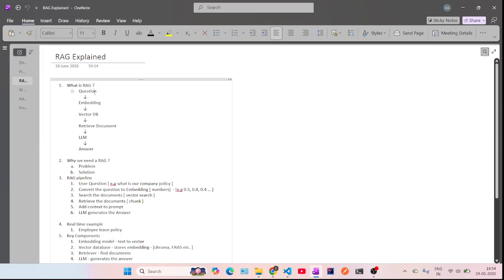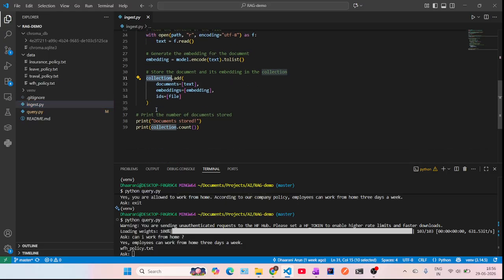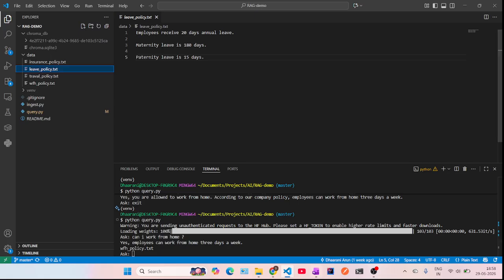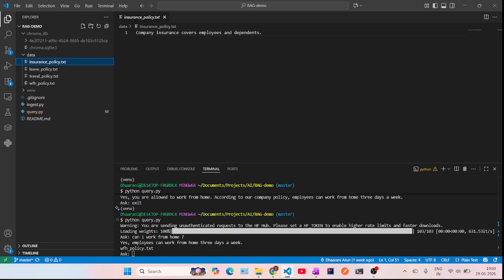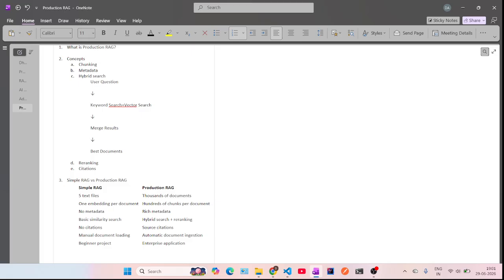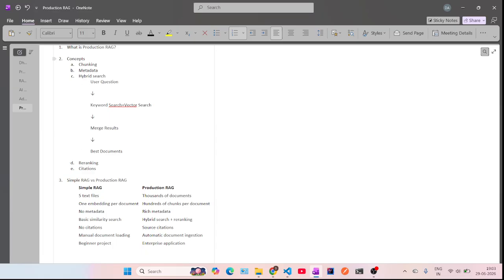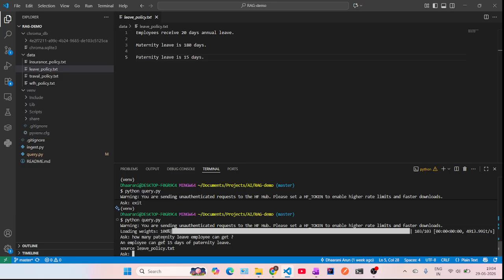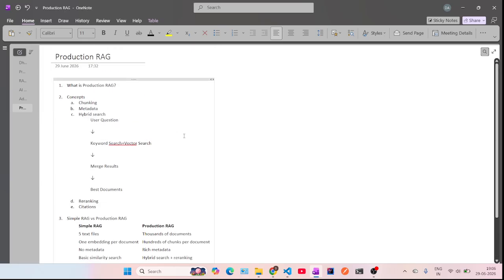Production RAG Explained Build an AI HR Assistant End to End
In this video, we'll build a **Production-Style Retrieval-Augmented Generation (RAG) Application** from scratch

Instead of building a simple RAG demo, we'll follow a real-world architecture similar to what companies use for AI-powered knowledge assistants.

* What is Production RAG?
* How Production RAG differs from Basic RAG
* RAG Architecture Explained
* Document Ingestion Pipeline
* Chunking & Chunk Overlap
* Metadata in RAG
* Embeddings Explained
* ChromaDB Vector Database
* Semantic Search
* Prompt Engineering
* Building a FastAPI RAG Backend
* Integrating Ollama (Local LLM)
* Returning Answers with Citations
* Production Folder Structure
* Building an AI HR Assistant End-to-End

## Tech Stack

* Python
* FastAPI
* ChromaDB
* Ollama
* Sentence Transformers
* React
* Vector Embeddings

This video is part of my AI Engineering learning journey, where I build practical projects step by step and share everything I learn.

📌 Upcoming videos in this series:

* Smart Chunking & Chunk Overlap
* Metadata & Citations
* Hybrid Search
* Production FastAPI APIs
* React Chat UI
* Deploying the AI HR Assistant